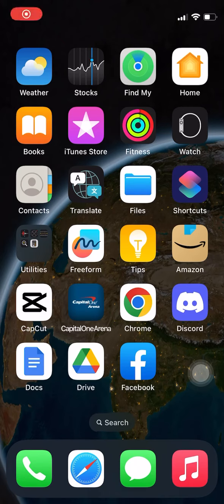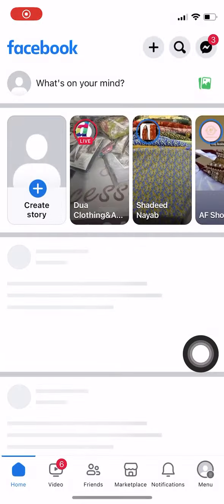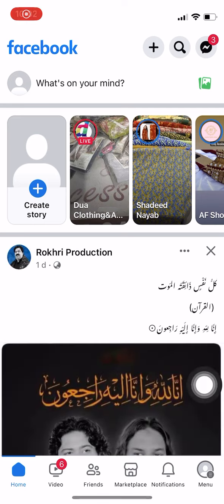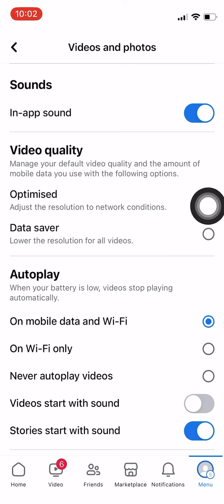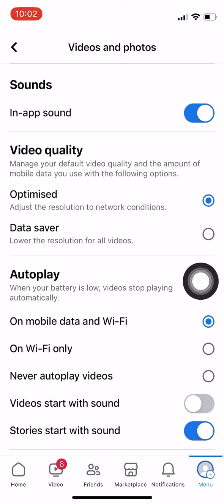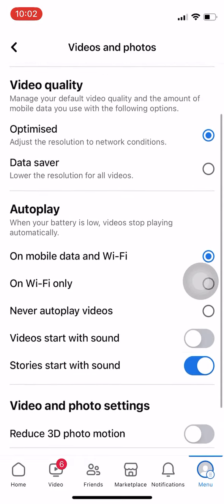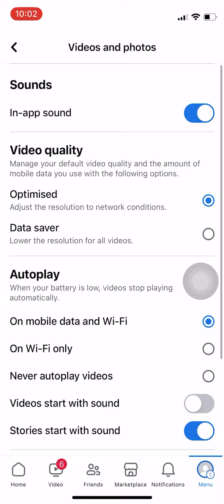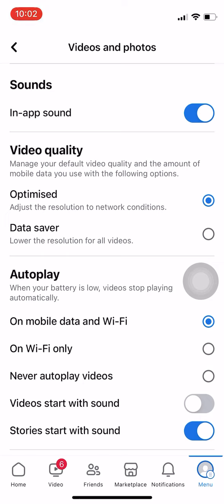How To Fix Blurry Story On Facebook | EASY FIX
In this video I am going to give you a tutorial on the topic: How To Fix Blurry Story On Facebook | EASY FIX. I will explain it in a easy and fast way.

📱 Ready to enhance your Facebook story visuals? Join us in this quick tutorial for 2024 as we guide you through the easy fix for blurry stories on Facebook! Whether you're an avid storyteller or experiencing image quality issues for the first time, we've curated tips and strategies to help you effortlessly address and resolve blurry visuals. Let's dive into the world of social media aesthetics and empower you with a straightforward solution to ensure your Facebook stories shine in crystal-clear clarity! 🌐📸

In this video, you'll discover:
✅ The step-by-step process for fixing blurry stories on Facebook
✅ Customization options for optimizing your story visuals
✅ Time-saving strategies for a quick and efficient resolution
✅ Tips for maintaining high-quality images in your Facebook stories

Let's empower you to create stunning Facebook stories that capture attention! 💡🌐